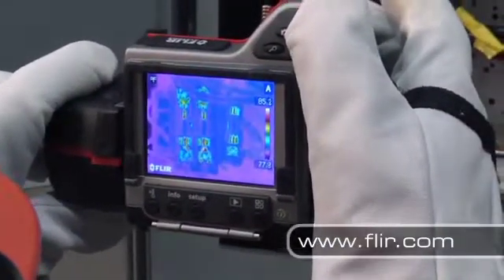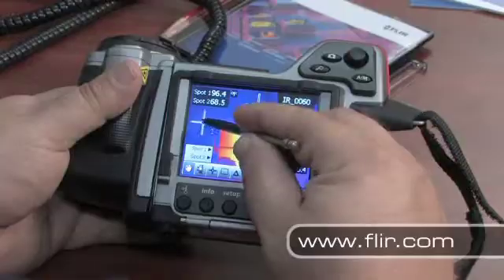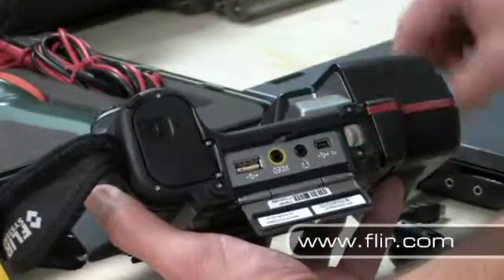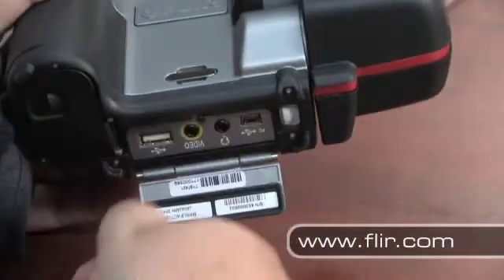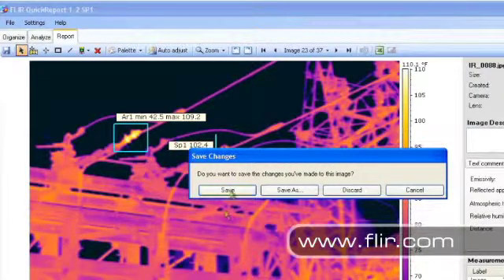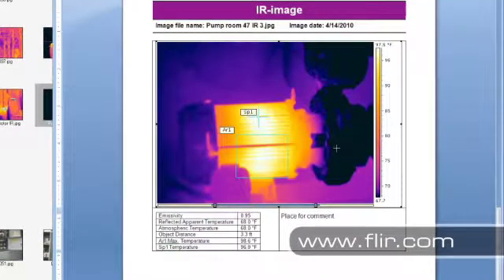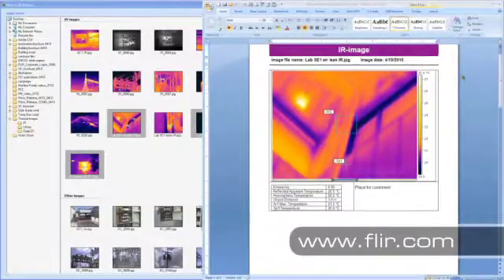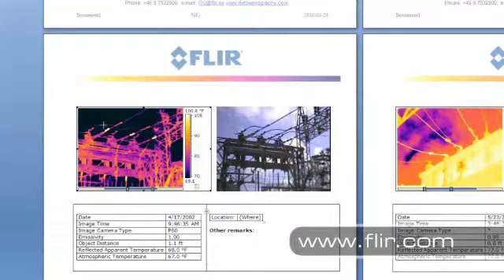Camera Features and Software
What makes a FLIR camera the most valuable piece of equipment in your tool box? Find out!